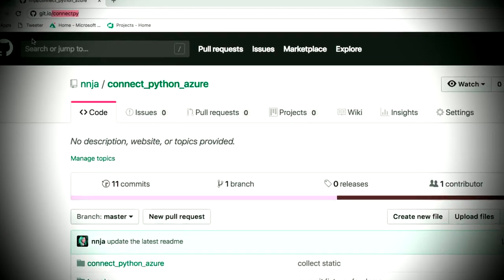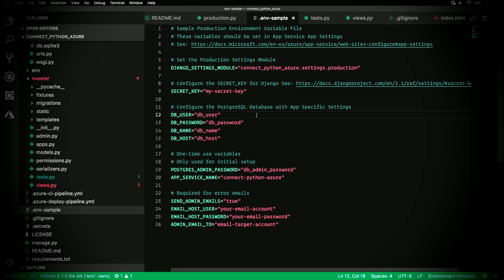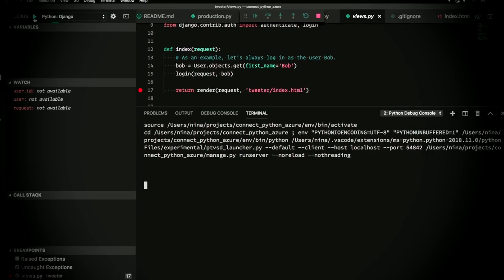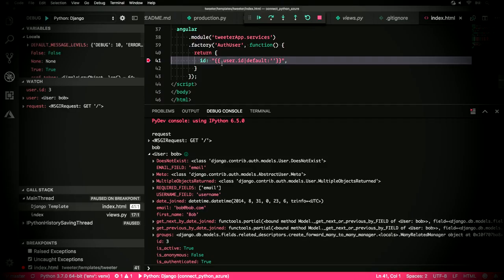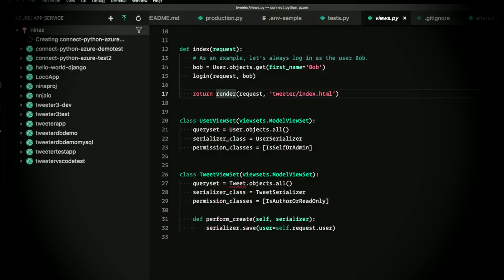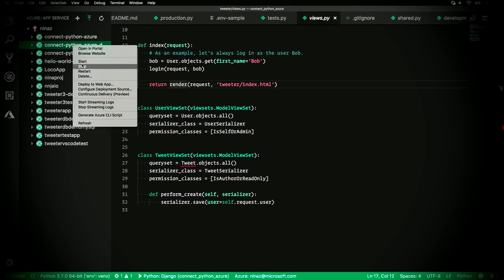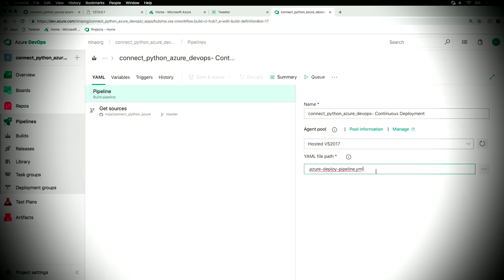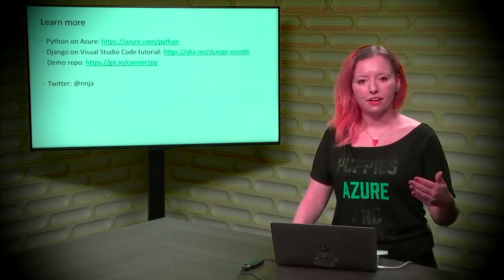python 教學 386